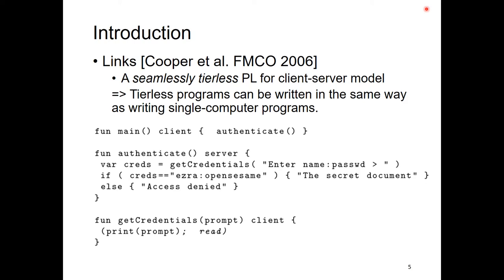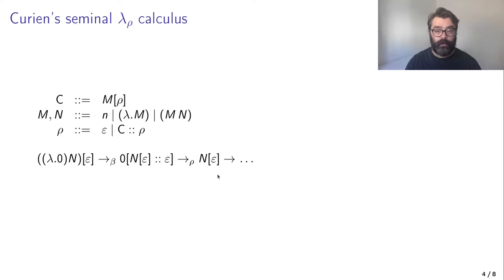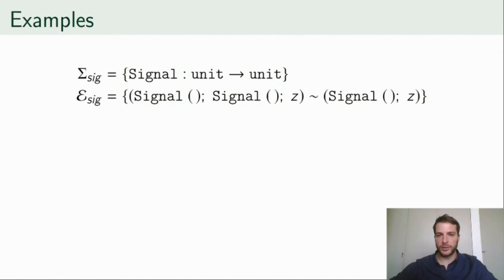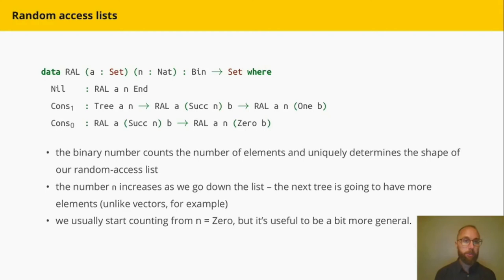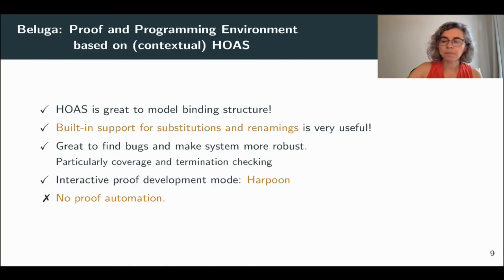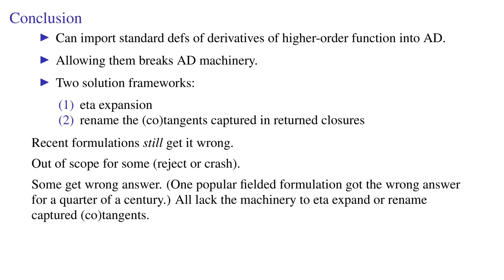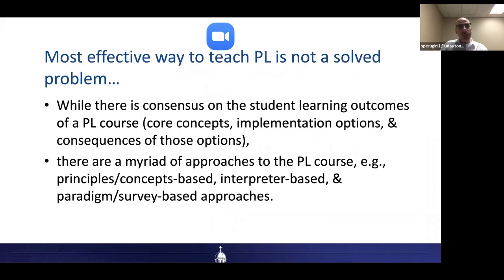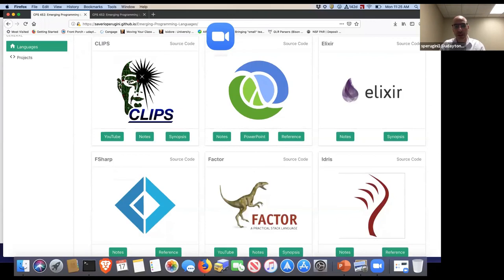ICFP 2020 Session NY 3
Video captions supported by Jane Street.

SESSION CONTENTS
[00:00] Introduction slides

[12:43] A theory of RPC calculi for client–server model   **JFP**
Kwanghoon Choi (presenting)
Byeong-Mo Chang

[24:08] The full-reducing Krivine abstract machine KN simulates pure normal-order reduction in lockstep: A proof via corresponding calculus   **JFP**
Álvaro García Perez, IMDEA Software Institute (presenting)
Pablo Nogueira, ESNE University School of Design, Innovation and Technology

[35:10] Local algebraic effect theories   **JFP**
Žiga Lukšič (presenting)
Matija Pretnar, University of Ljubljana, Slovenia

[46:31] Heterogeneous binary random-access lists   **JFP**
Wouter Swierstra, Utrecht University, Netherlands (presenting)

[58:03] POPLMark reloaded: Mechanizing proofs by logical relations   **JFP**
Andreas Abel, Gothenburg University
Guillaume Allais, University of St Andrews
Aliya Hameer, McGill University
Brigitte Pientka, McGill University (presenting)
Alberto Momigliano, Università degli Studi di Milano
Steven Schäfer, Google, Aarhus
Kathrin Stark, Princeton University, USA

[01:08:50] Perturbation confusion in forward automatic differentiation of higher-order functions   **JFP**
Oleksandr Manzyuk
Barak A. Pearlmutter, Maynooth University (presenting)
Alexey Radul
David Rush
Jeffrey Mark Siskind, School of Electrical and Computer Engineering, Purdue University

[01:20:13] Elastic Sheet-Defined Functions: Generalising Spreadsheet Functions to Variable-Size Input Arrays   **JFP**
Matt McCutchen (presenting)
Judith Borghouts
Andrew D. Gordon, Microsoft Research and University of Edinburgh
Simon Peyton Jones, Microsoft, UK
Advait Sarkar, Microsoft Research and University of Cambridge

[01:31:13] Emerging languages: An alternative approach to teaching programming languages   **JFP**
Saverio Perugini (presenting)